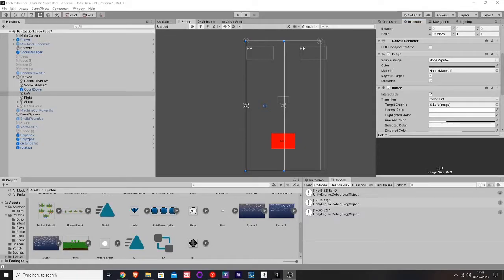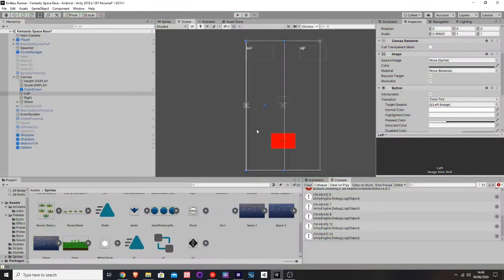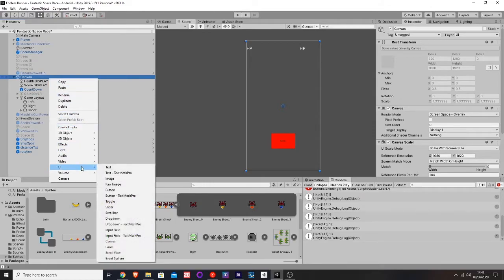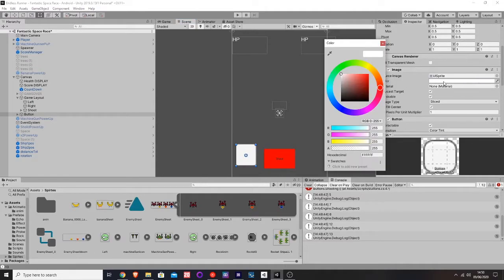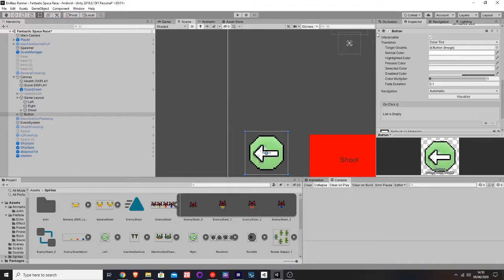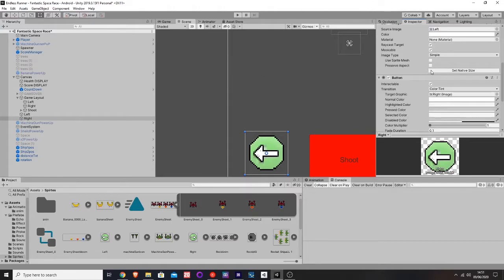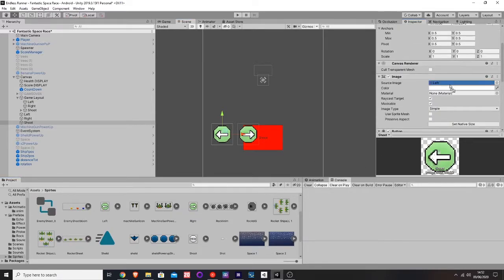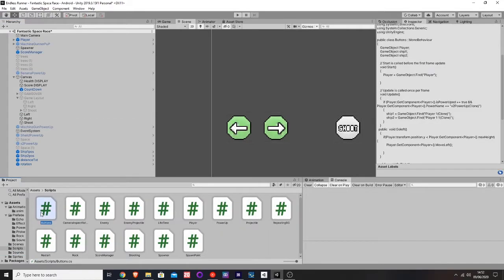How to Add Buttons To Move Left And Right And Shoot Unity 2D Mobile Game Tutorial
I show off My first mobile Game I'm working Space Yard Dodge
It's basically an endless runner unity game but with some power ups and enemy's  To eliminate you ,Since the last video I have added some cool new features

I show you how to Add Buttons To Move Left And Right And Shoot to your mobile game

How to Intro: 0:00
 How to Create a button 1:00
How to Add Sprite to button: 1:40
Movement and shooting Script: 4:00
How to add OnClick() action : 5:40
How to scale Canvas : 8:00